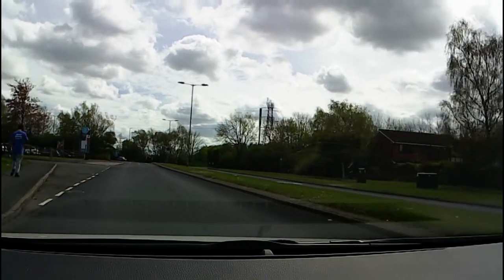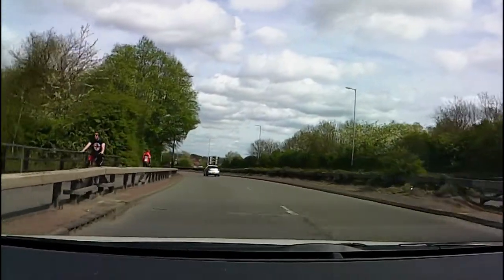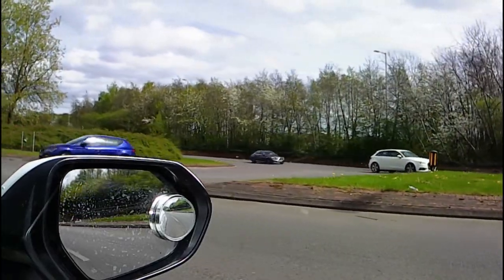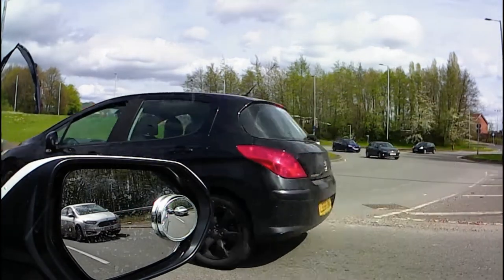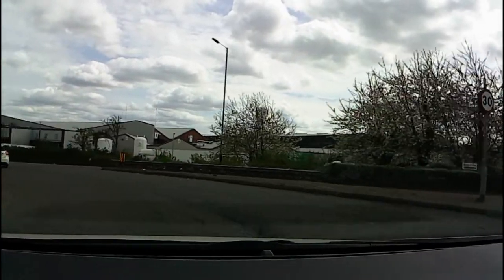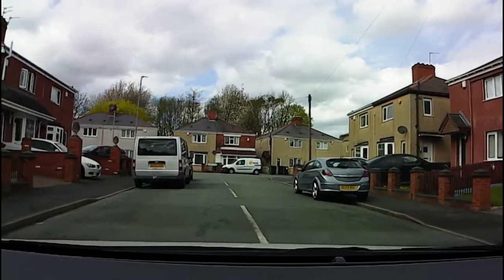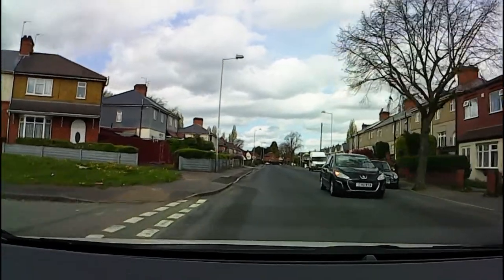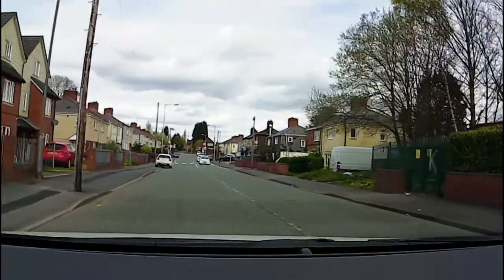Don't worry about roundabouts: do this instead. The Secret Guide to approach speed to junctions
We can't decide what to do at a roundabout, or other junction until we can see what's going on. Here's an easy method so that you always get your approach speed perfect.